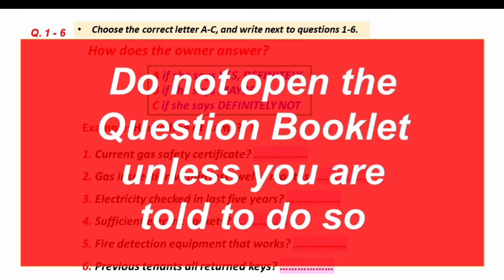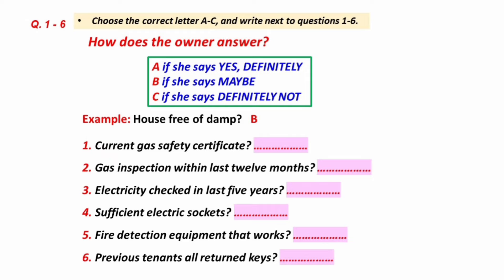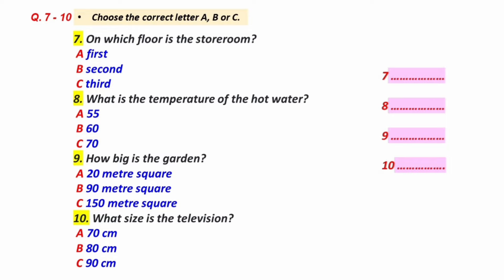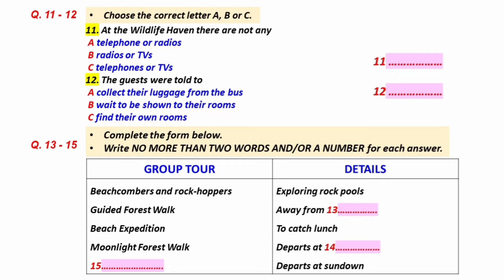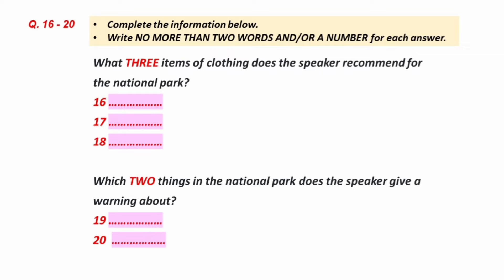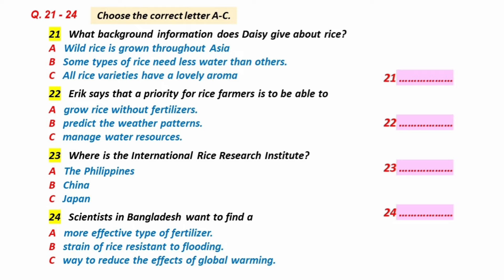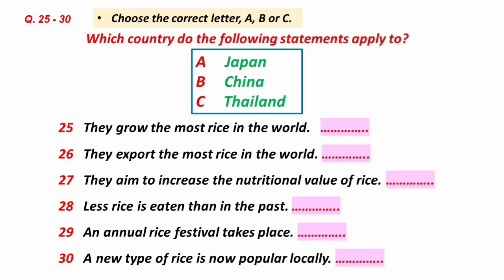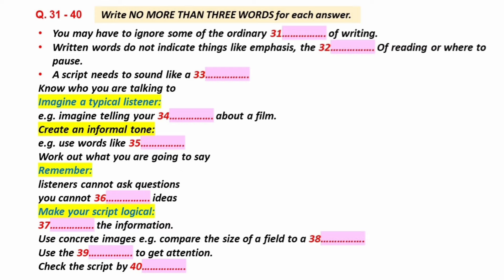IELTS LISTENING PRACTICE TEST 28 SEPTEMBER 2024 WITH ANSWERS | IDP & BC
Your Queries-
ielts in 50 minutes
learn English
band 5
listening practice
latest ielts listening test
ielts listening practice
ielts test
ielts 2024
ielts listening
ielts 2023
ielts preparation
listening new
real Ielts listening test
ielts listening idp
cam 17 listening test
listening fill in the blanks pte 2024
ielts listening practice test 2024
listening
ielts exam
listening english practice
ielts speaking
ielts test
ielts
ielts academic
band 9
English listening practice
ielts general
ielts preparation
ielts writing
e2 ielts
ielts tips
e2 test prep
e2language
ielts practice test
ielts reading
e2
ielts 2024
multiple choice
band 6
short answer
listening test
listening ielts
listening practice for ielts
practice test
band 7
ielts matching
listening new
map labelling
ielts 2024
ielts listening practice test with answer
band 7
table completion
multiple choice
sentence completion
career zone ielts listening
band 6
plan labelling
band 9
listening ielts practice test Cambridge 2024
short answer
form completion
ielts rob
diagram labelling
ielts exam
ielts preparation
listening ielts
e2
practice
ielts listening tips and tricks
listening practice
ielts academic
ielts general
listening test
e2language
minutes
ielts tips
mock
listening practice 2024
latets ielts listening test 2024
listening new
practice test
ielts 2024